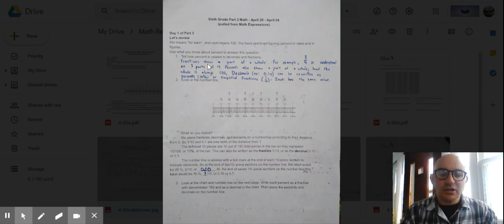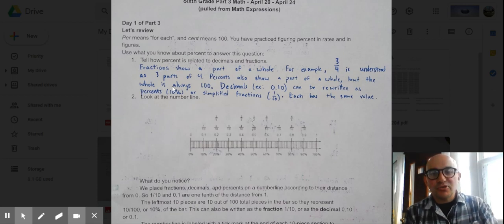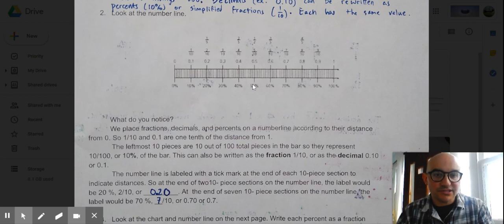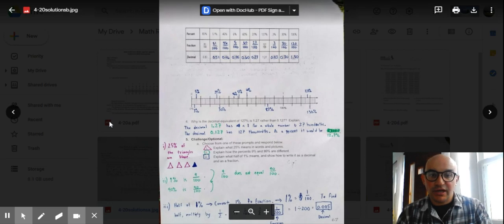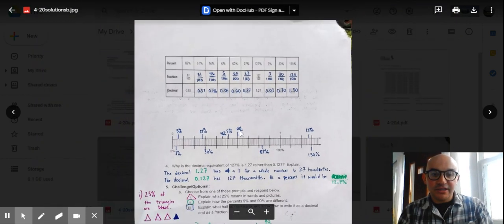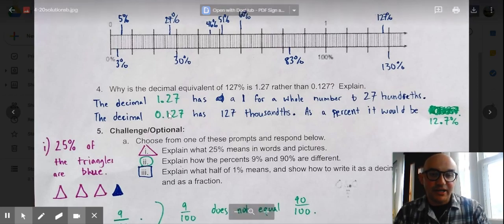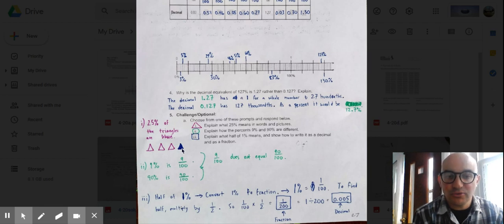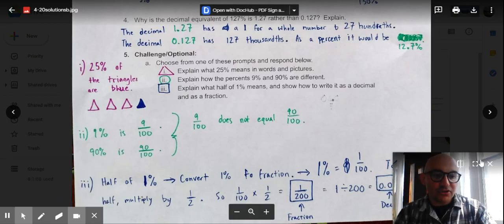Solutions for 4-20-20 Part 1 of 3